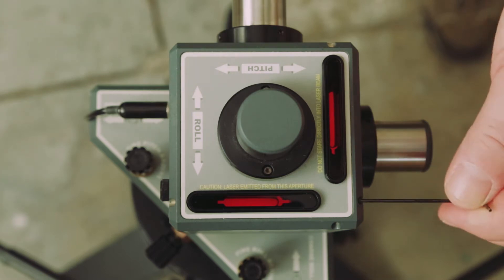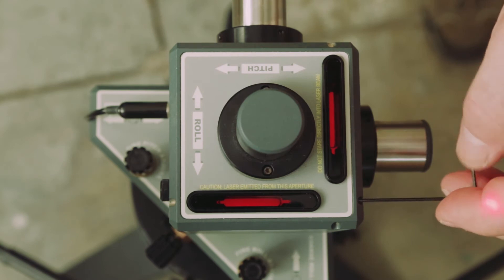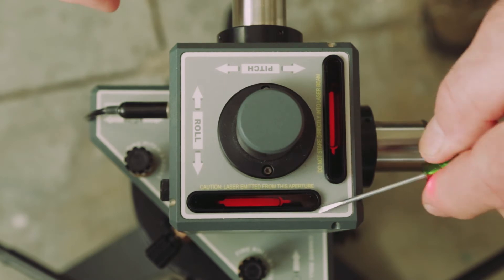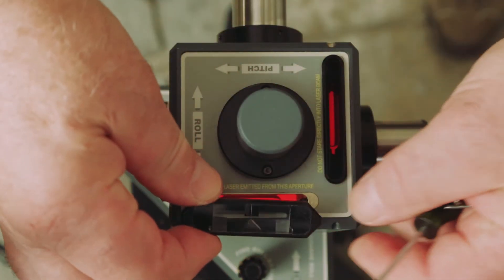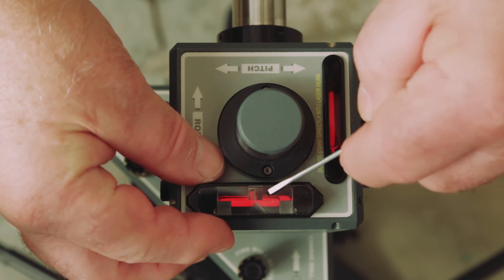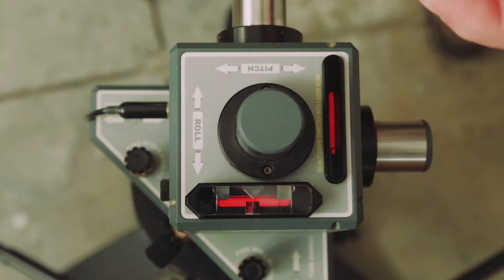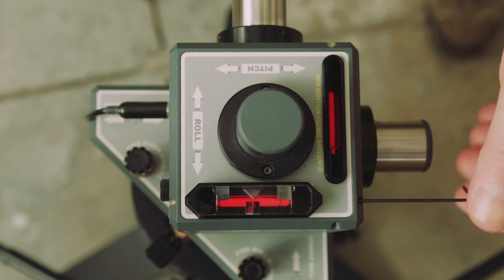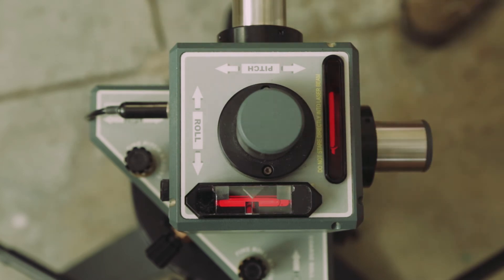L-730/L-740 Lasers - Installing L-740SP Split Prism Level Upgrade Assembly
Training video to show how to change our standard level vial assemblies to the higher-accuracy split-prism assembly.

To calibrate the levels, please watch L-730/L-740 Series Laser Training Video - How to Read and Calibrate Level Vials